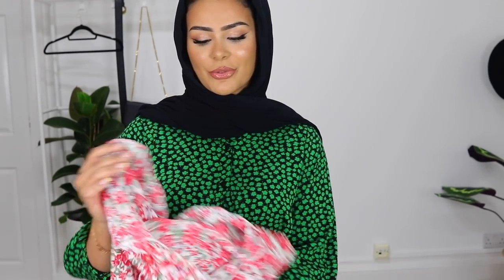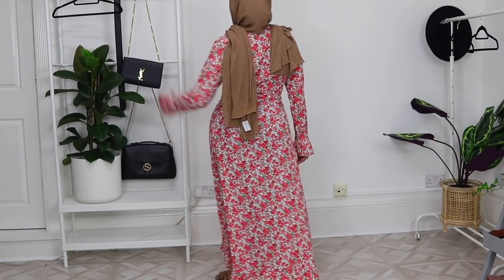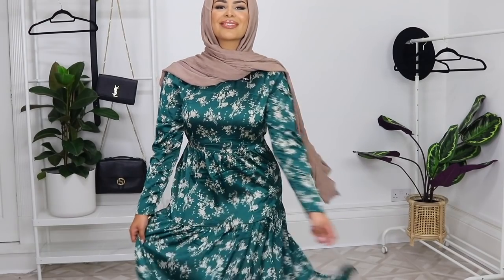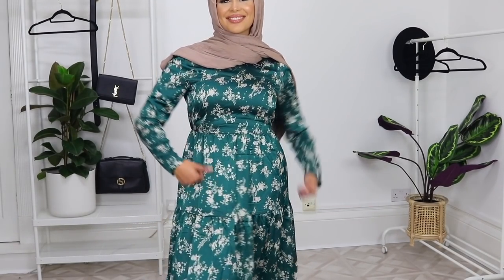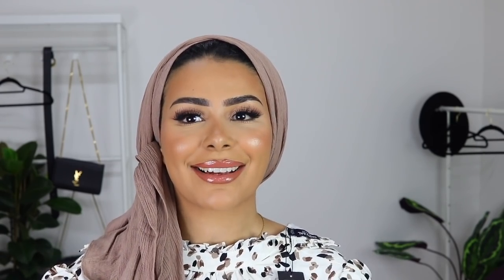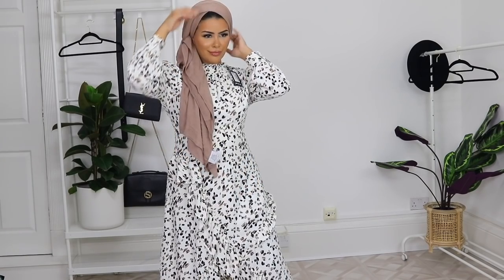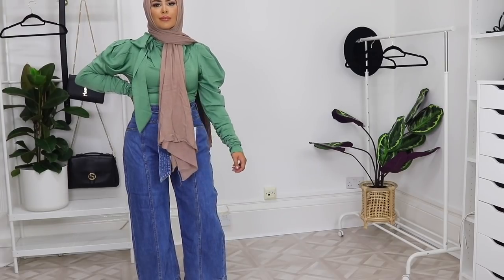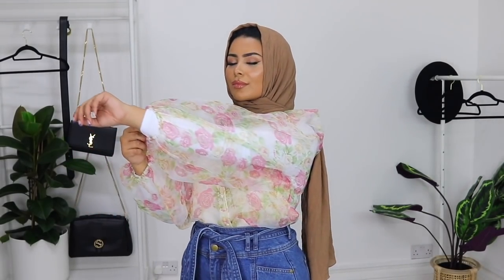Shockingly GOOD OR BAD? NastyGal Try On Haul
✔ ITEMS FEATURED IN ORDER

- Floral wrap dress
- Green Maxi Dress
- Animal Print Dress
- Cross Body Belt
- Wrap away belt
- Green High Neck Blouse
- Wide Leg Jeans
- Organza blouse
- Cat-Eye Sunglasses